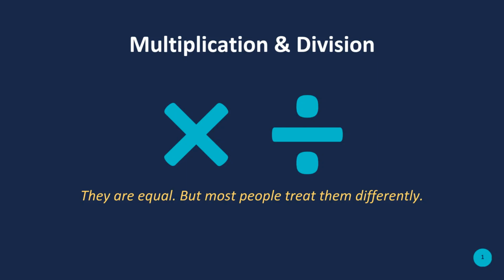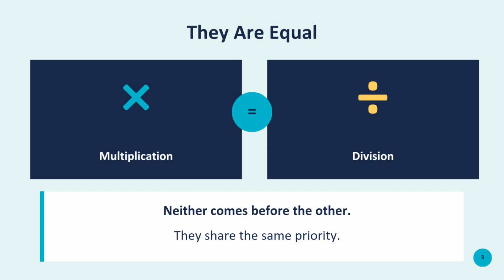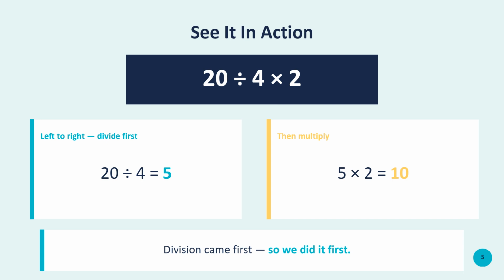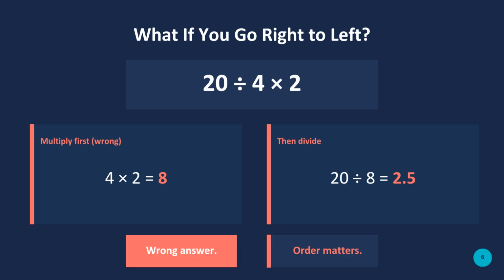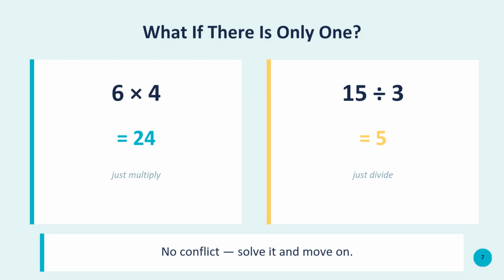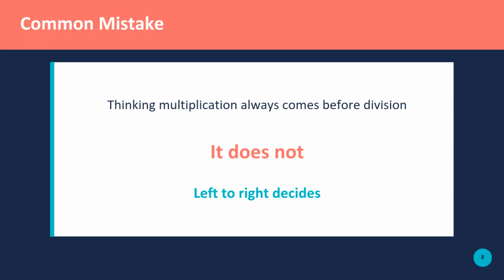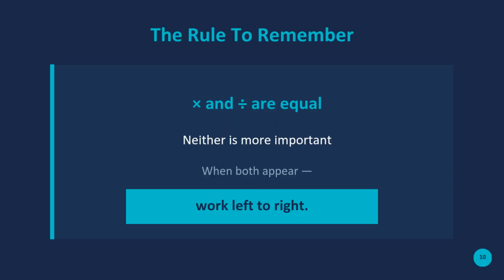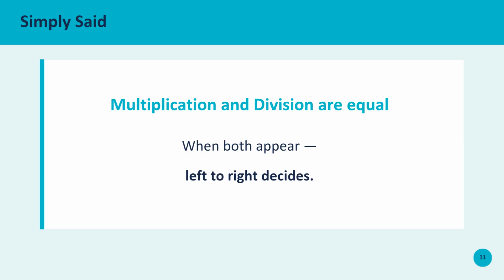Multiplication & Division| Narrated | BODMAS Explained #4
Most people think multiplication always comes before division. It doesn't.

In this video, we break down exactly how Multiplication and Division work in BODMAS — and why left to right is the rule that matters.

📌 In this video:
✅ Why × and ÷ are equal in BODMAS
✅ How left to right decides the order
✅ What goes wrong when you ignore the rule
✅ A full worked example using everything so far

Perfect for GCSE maths, functional skills, or anyone building their maths confidence.

⬅️ Previous: Brackets & Powers (#2)
➡️ Next: Addition & Subtraction (#4)